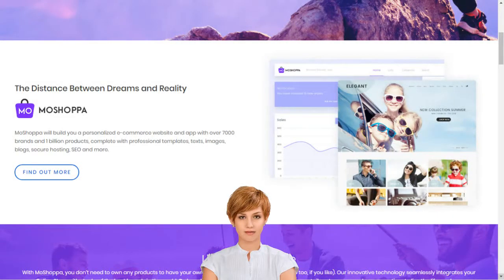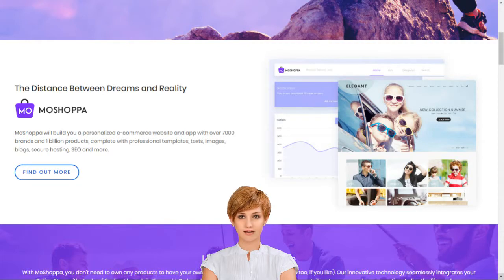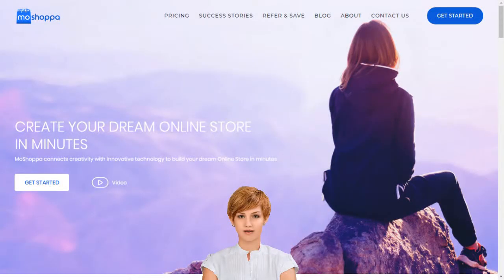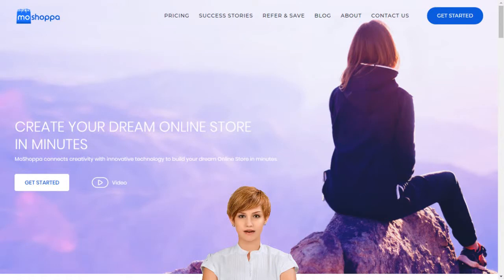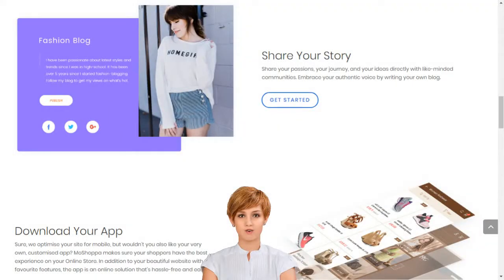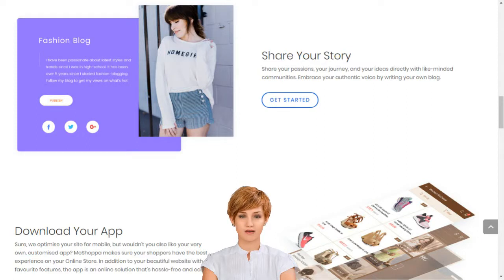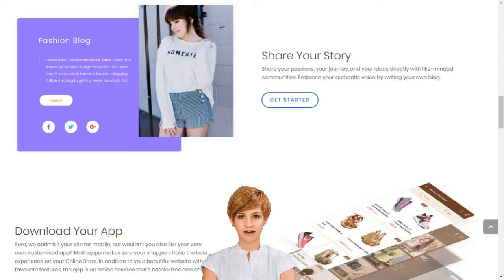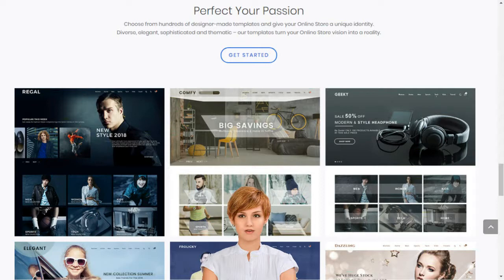How to open an Ecommerce Website in India with Michael English Clonmel